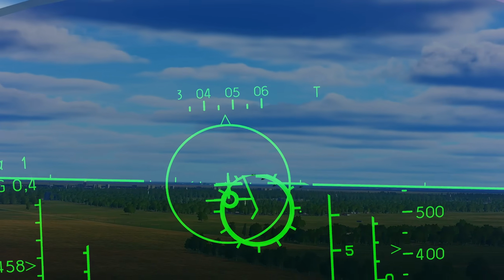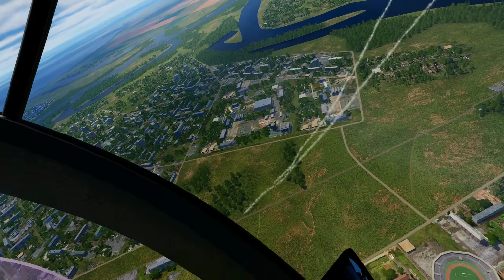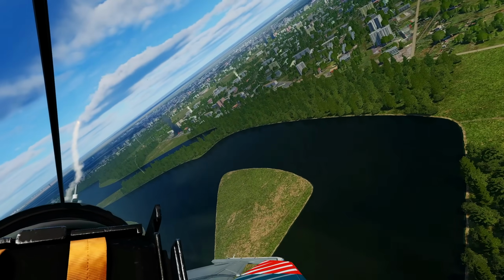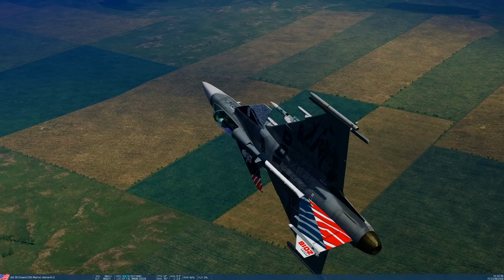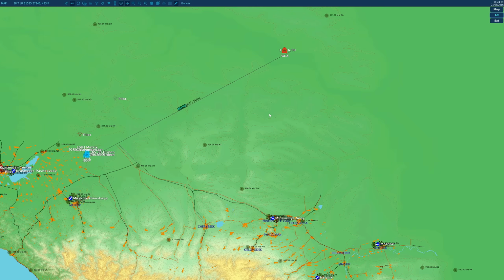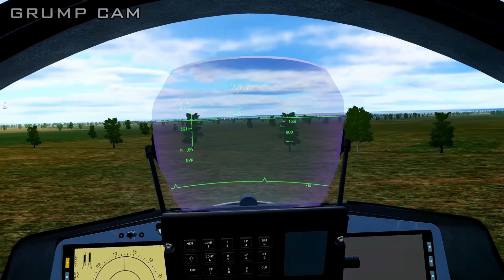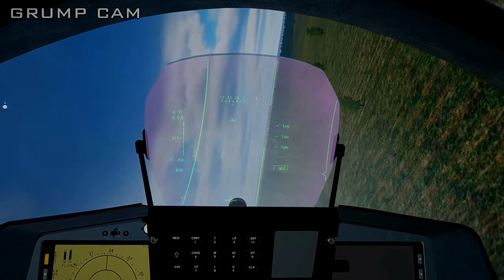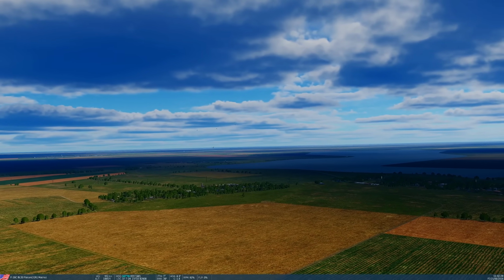F-16 Or Gripen: Which Would Be More Useful For Ukraine? (WarGames 93) | DCS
0:00 Overview & Details
3:59 Predictions
5:22 Gripen (Meteor)
28:05 F-16 (AIM-260)
Ukraine-Russia Series: